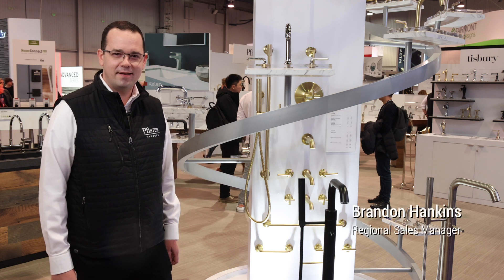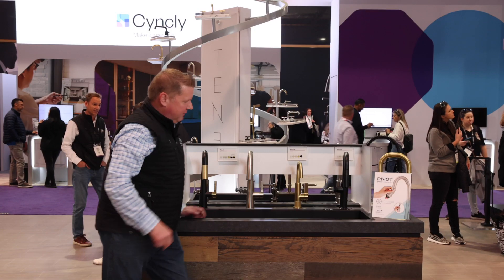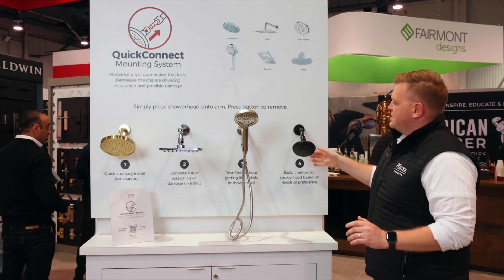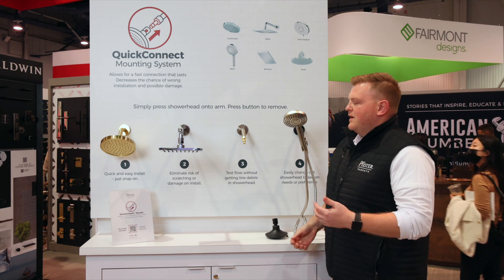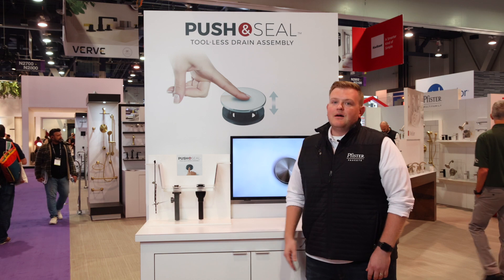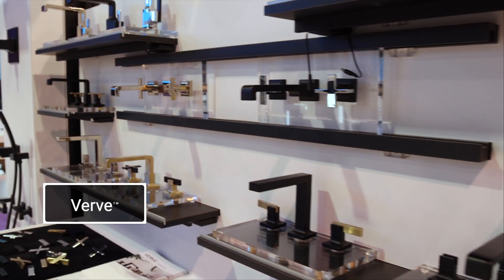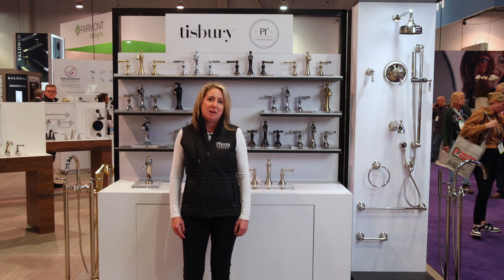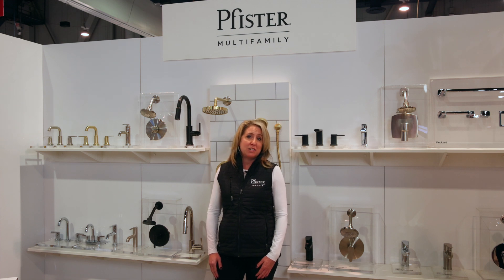Pfister KBIS 2023 Booth Highlights!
Check out some of our Pfister booth highlights from KBIS 2023 in Las Vegas!

From our Asari™ faucet with its dual-tone finish options to our new Montay™ and Port Haven™ Bar & Prep faucets, we loved showcasing our new faucets to help you prep, clean, and entertain in your kitchen with ease!

Verve™ was a showstopper. With its almost endless customizable options for your space, your unique designs can shine. Our new QuickConnect™ shower technology got a lot of interaction. And Colfax™ made a splash with its industrial design for your upcoming project needs.